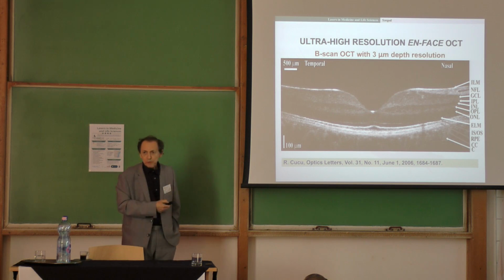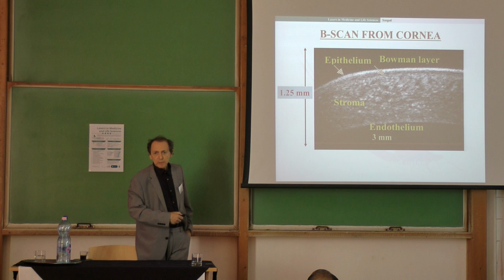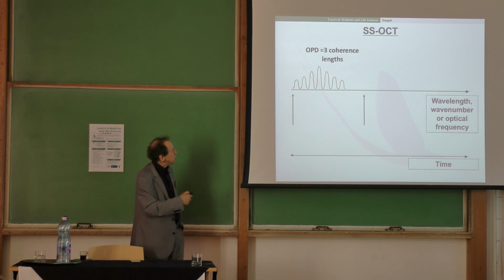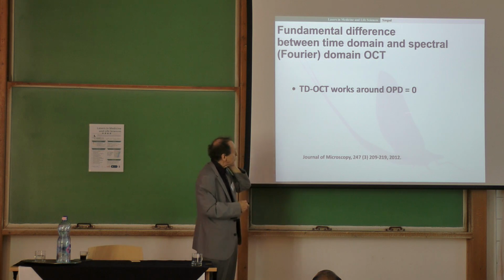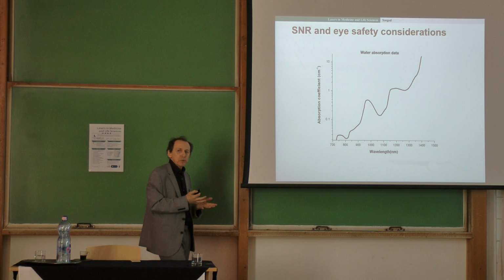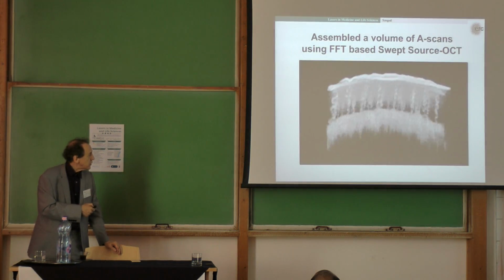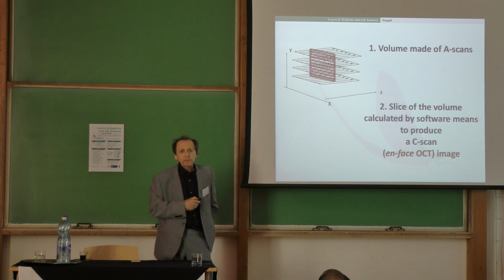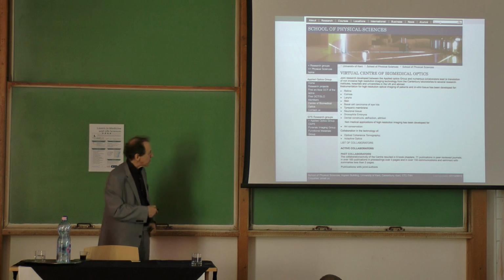LAMELIS12thJuly2017 3B - Adrian Podoleanu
16:30-18:00
Adrian Podoleanu
- Optical coherence tomography

LAMELIS 2017
Lasers in Medicine and Life Sciences
12th July - 21st July 2017, Szeged